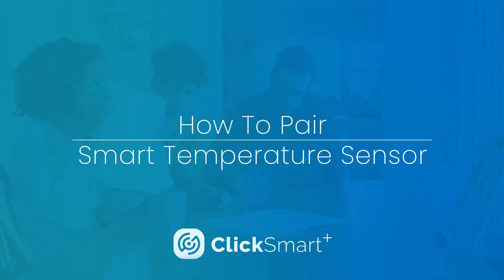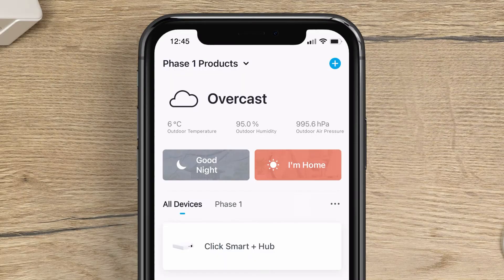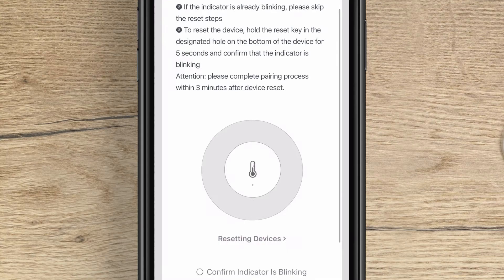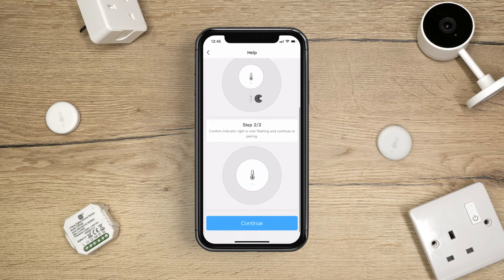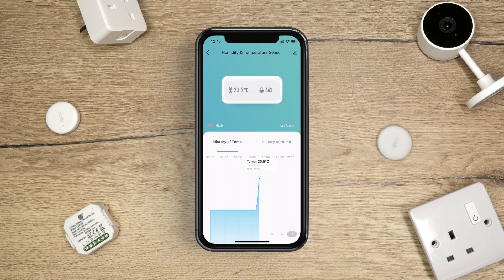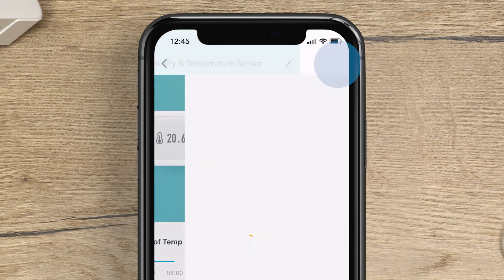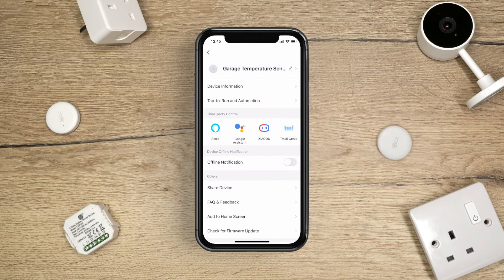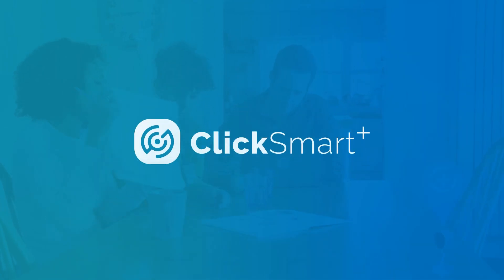Click Smart+ - How To Pair Temperature Sensor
Smart Temperature Sensor

Whenever the sensor identifies that your homes temperature or humidity is outside your defined zone of comfort, the heater, fan or other relevant device that is plugged into your smart socket with automatically activate. This ensures that your homes environment condition remains stable and comfortable.